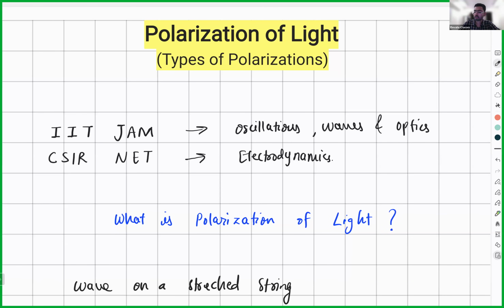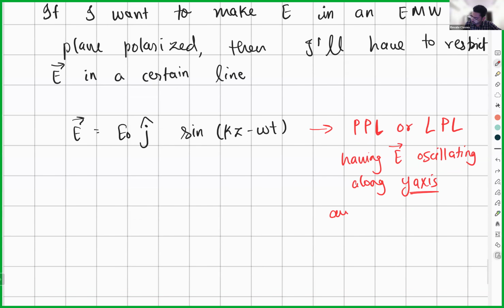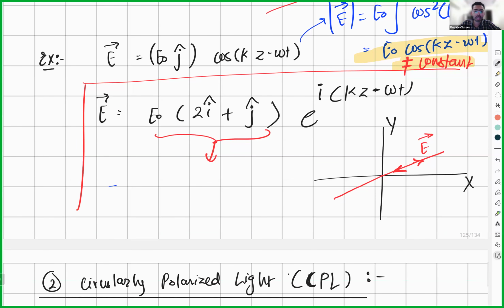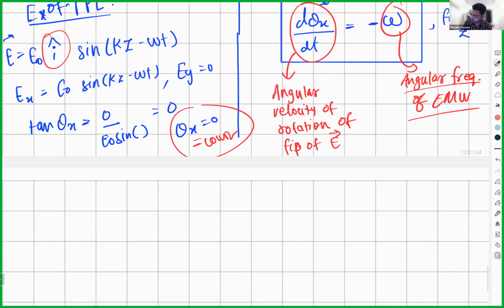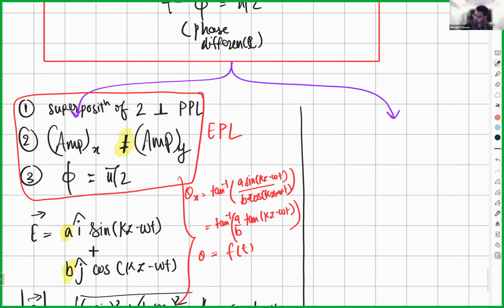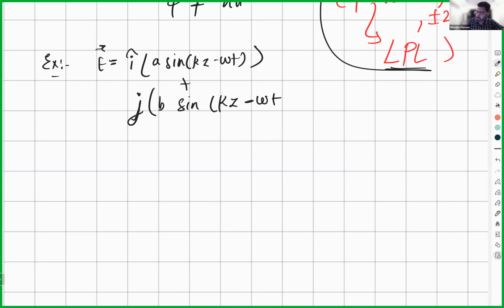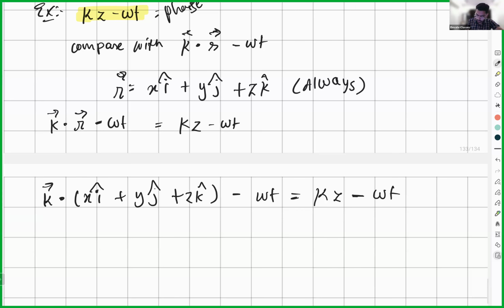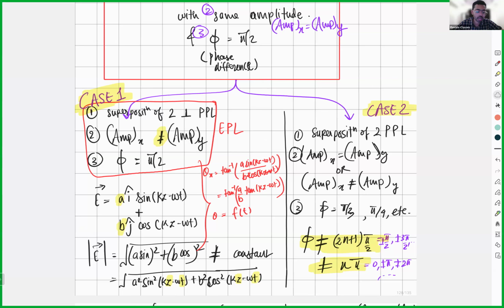Polarizarion - Oscillations, Waves & Optics Lecture | Meet Kakwani Sir | Elevate Classes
Polarizarion - Oscillations, Waves & Optics | Lecture | Elevate Classes